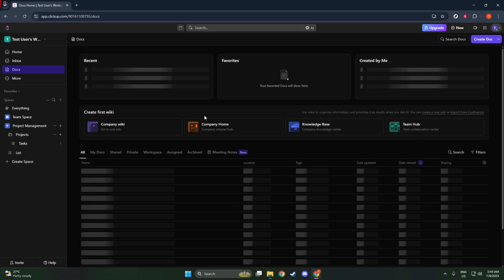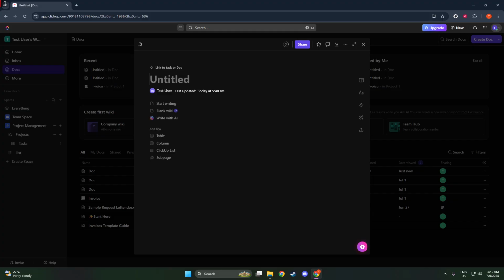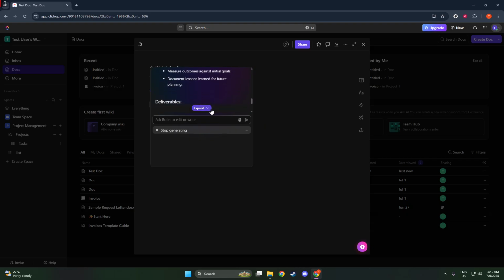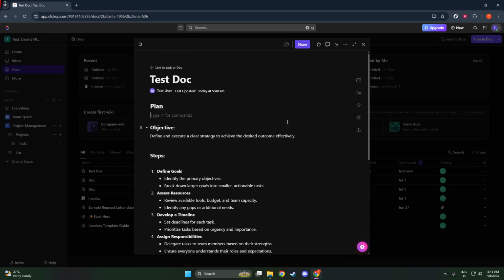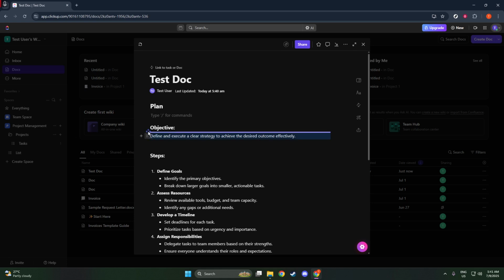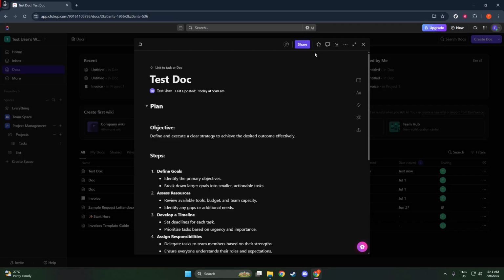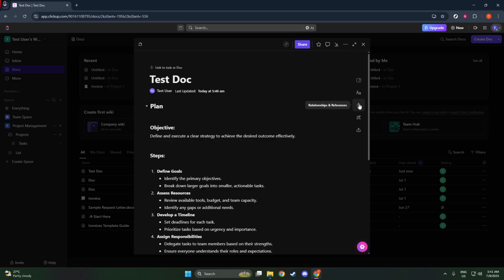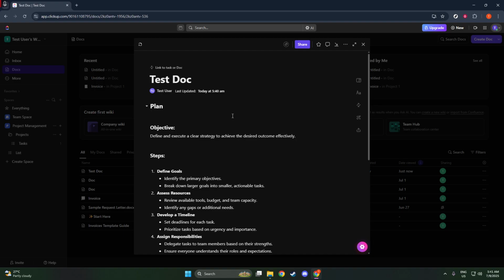How to Use ClickUp Docs [2026 Full Guide]